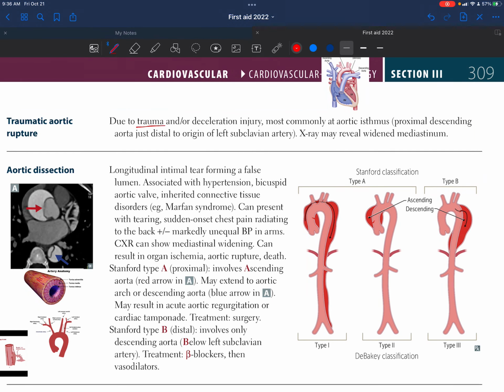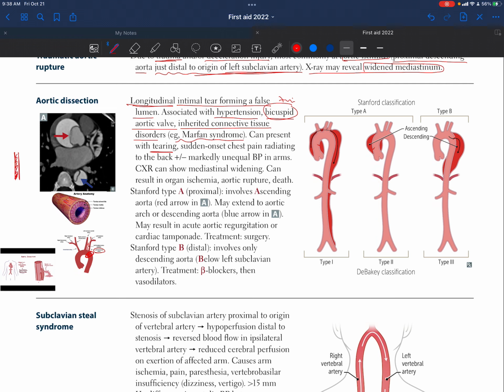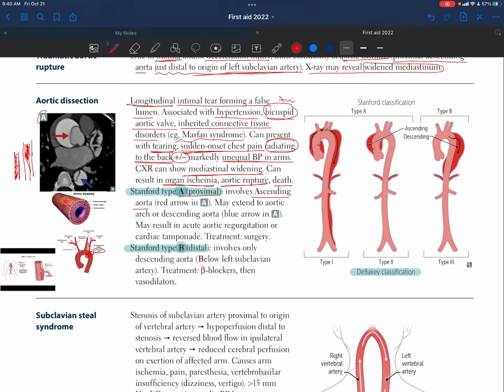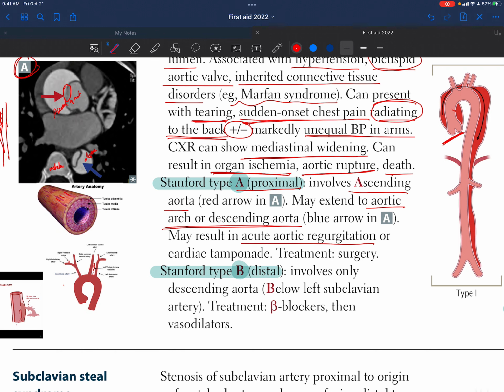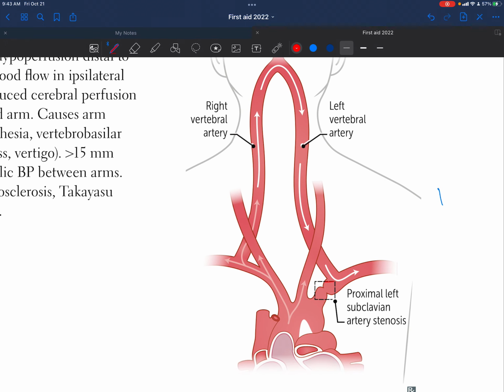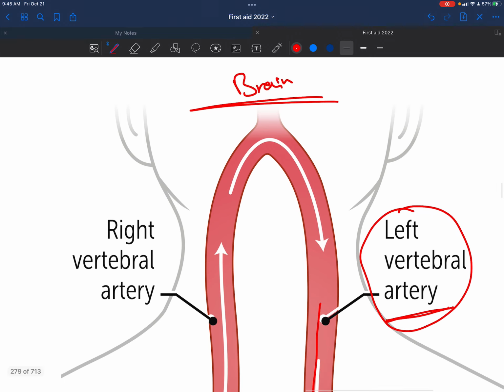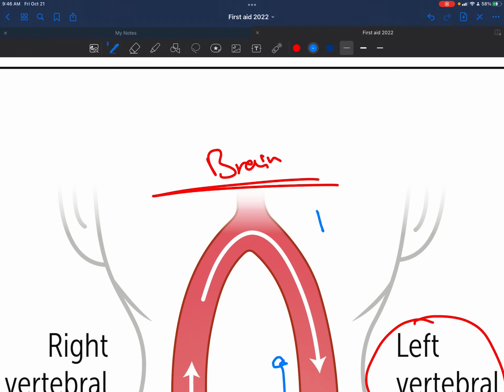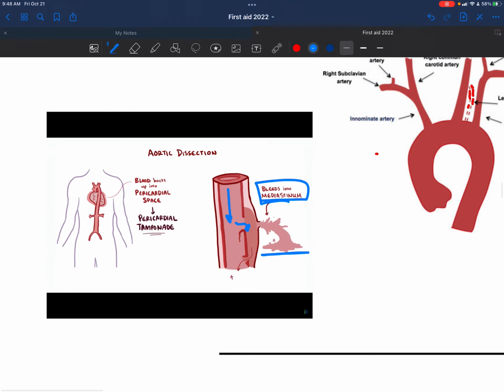Cardiovascular pathology USMLE Step1 First aid 2022 simplified page 309